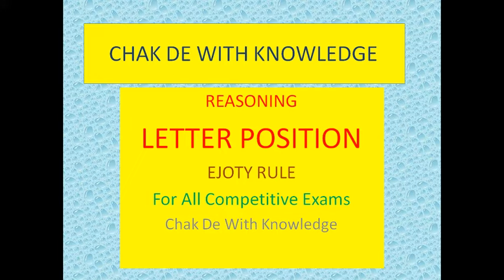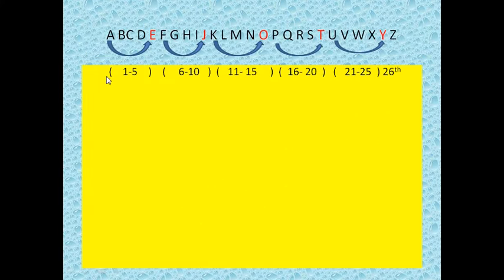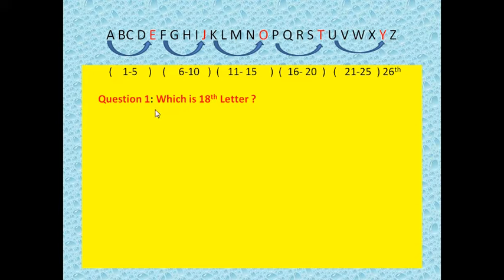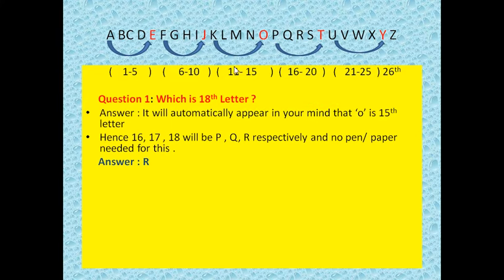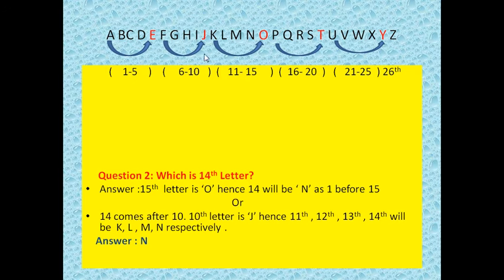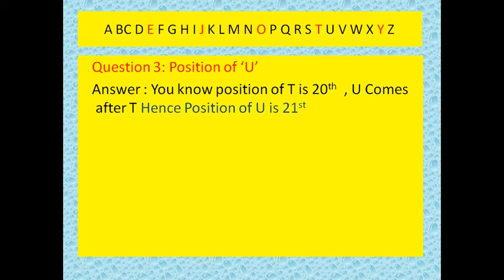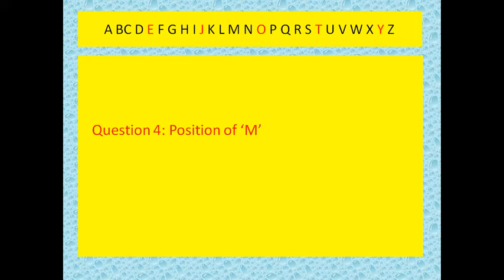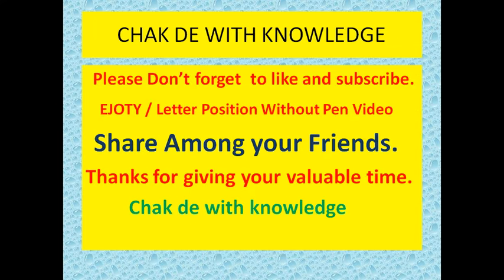Letter Positions in alphabet by trick (EJOTY Method )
Letter Position questions for competitive exams like SSC,  Railway , Bank Clerk , SO , PO  , MBA , NDA Etc